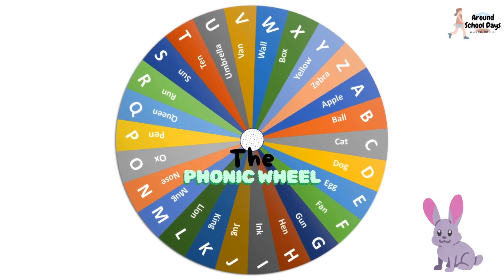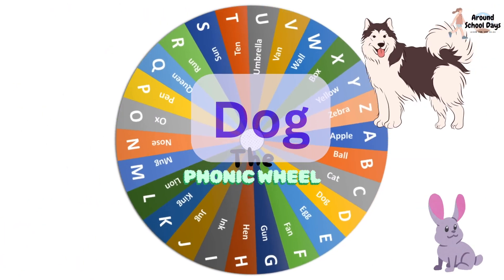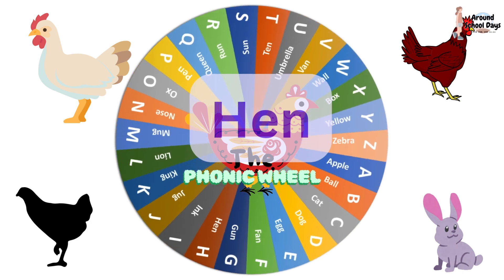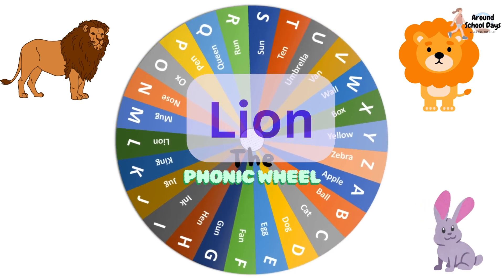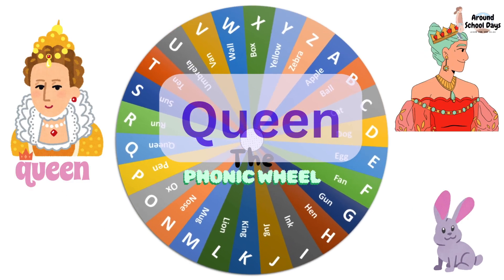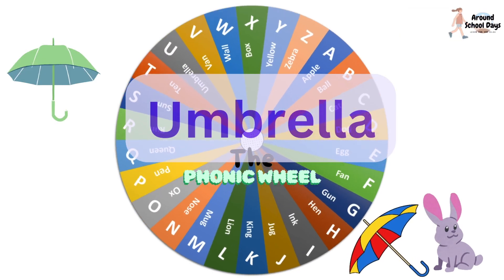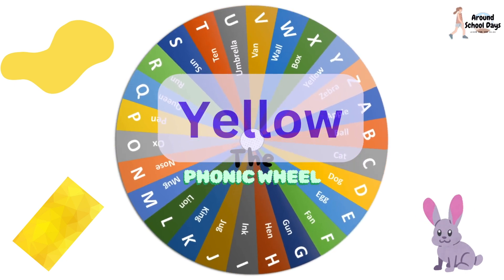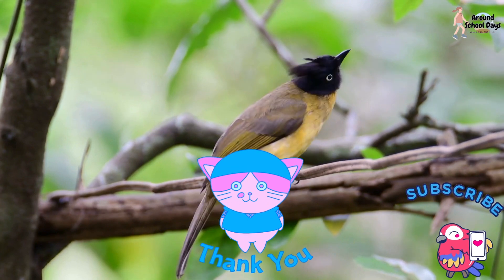Pronunciation of English Alphabet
In this video, we explore the pronunciation of each letter in the English alphabet. From A to Z, learn how to articulate and enunciate each letter accurately. Perfect for beginners or those seeking to refine their pronunciation skills!